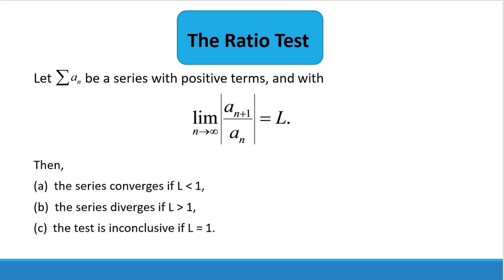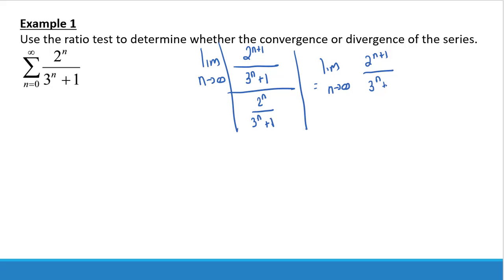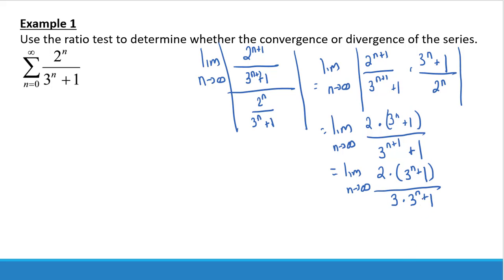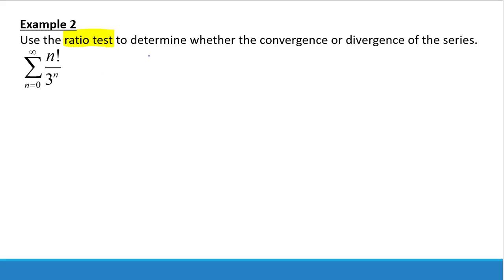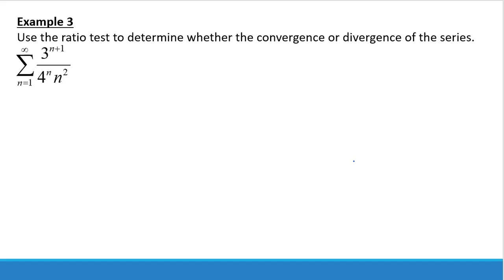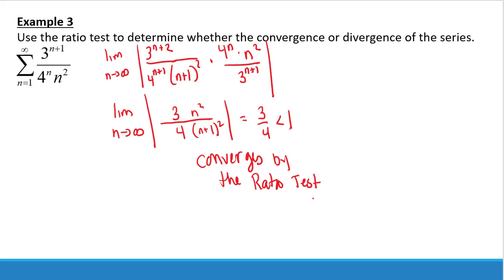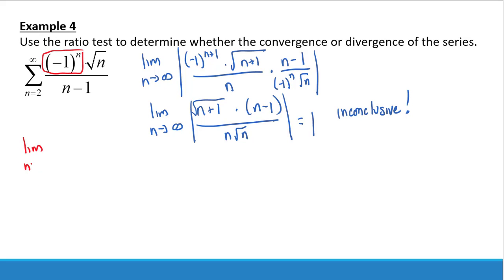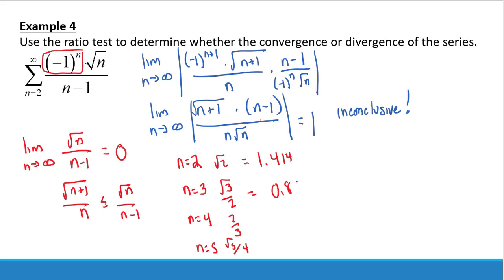8.6 - The Ratio Test